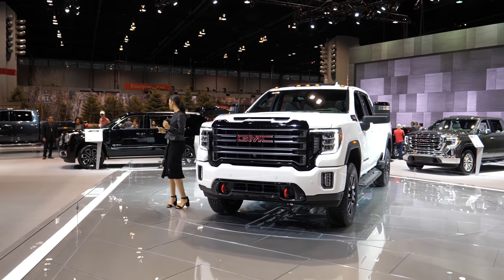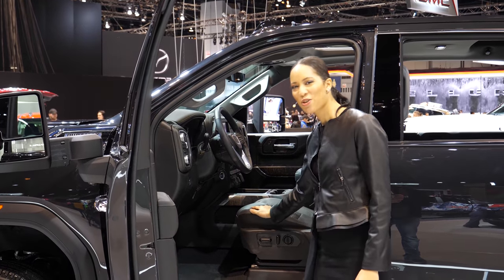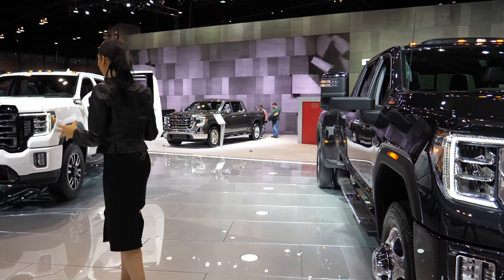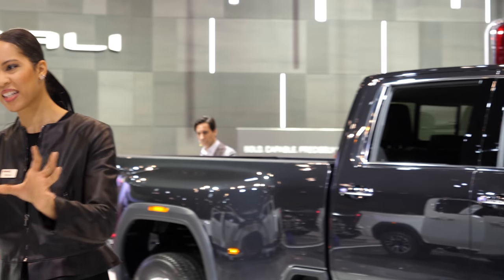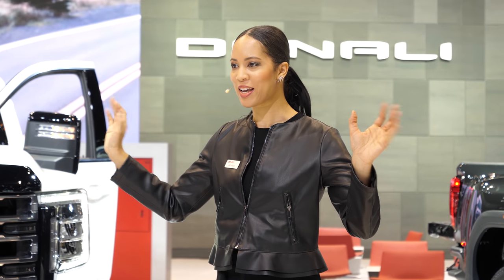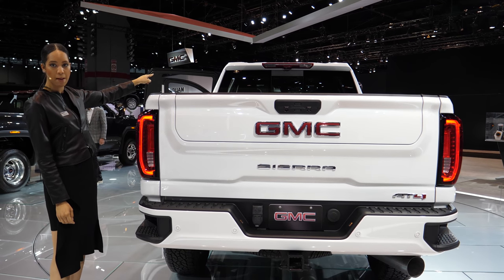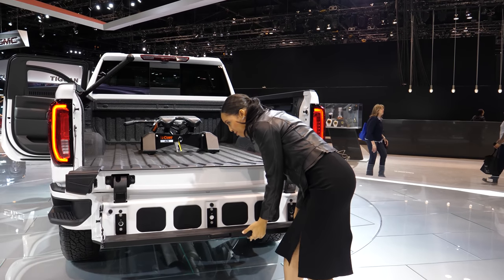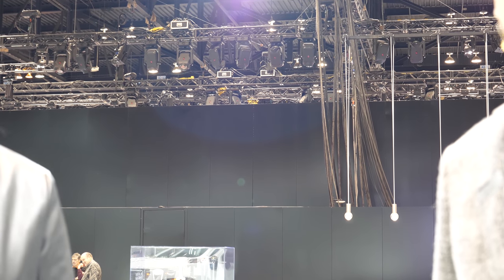🇺🇸 NEW 2020 GMC Sierra AT4 2500 and Denali 3500 HD Dually Pickup Trucks at Chicago Auto show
Filmed with a Panasonic GH5 camera Love the lift gate on here.  Two crew cabs. standard box and long box with dualies. I always thought of GMC as having the best heavy duty and optioned out trucks.  2500hd and 3500hd both with the Cummins 6.6 diesels. An industry leading 1100ft-lbs of torque. 10 speed automatic transmission manufactured by allison gives you all the tree stump pulling you can want with almost 30 highway mpg's!  There is also a new 6.4 Gas engine for those that don't need diesel power!  You can see that the vehicle is equipped with a fifth wheel for towing goose-neck trailers. Max trailer weight of 27,000lbs Optional supercharger package on the syclone.  The starting price of a single cab AWD GMC HD 2500 Diesel is $29,995.  Compared to the superduty which starts at $48K.  Suprisingly the mid size GMC canyon is only a couple grand cheaper than a full size pickup.

GMC is PROFESSIONAL Grade.  For anything less go drive a junk Superduty or RAM.

 Filmed with a Panasonic S1R Mirrorless Camera with a Leica 50mm f/1.4 Lens and a Zhiyun Crane 3 LAB Gimbal